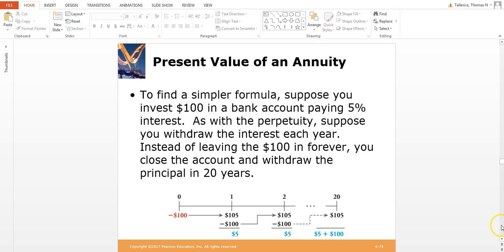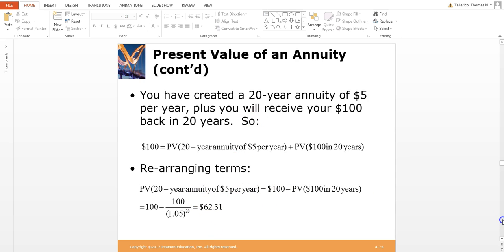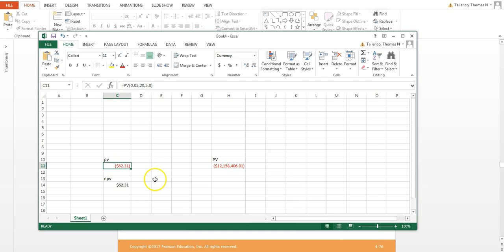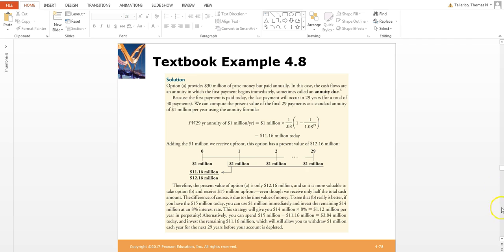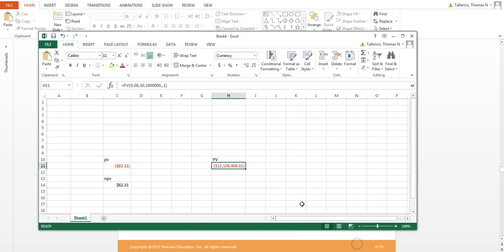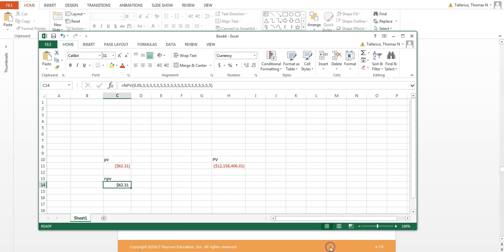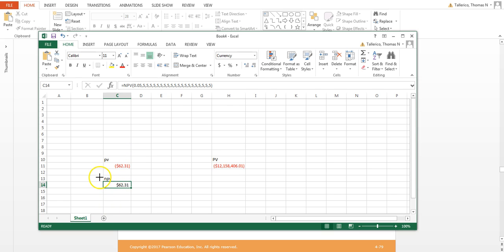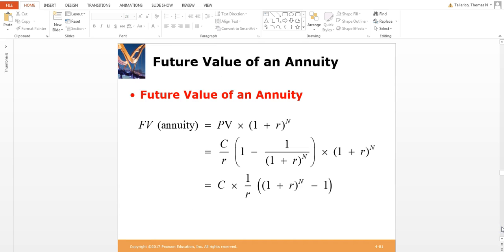pvofanannuity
present value of an annuity